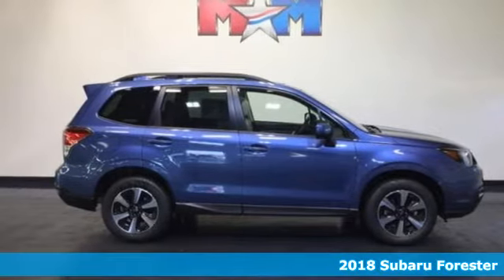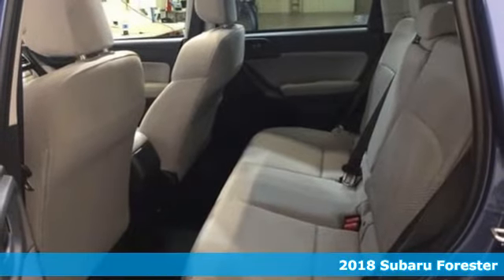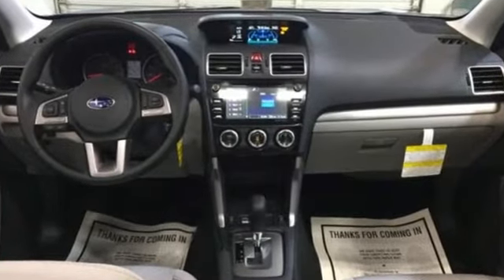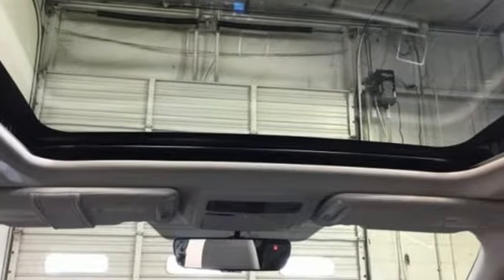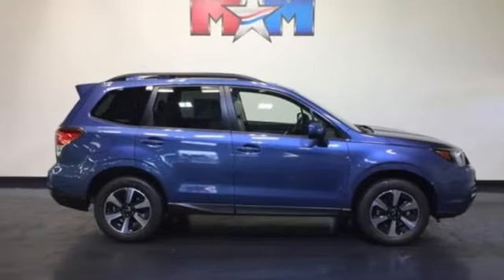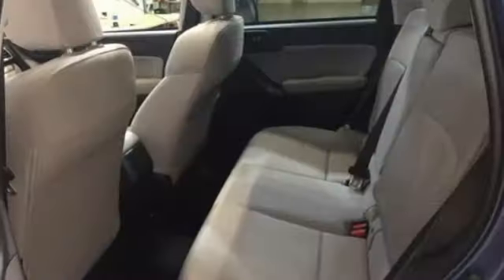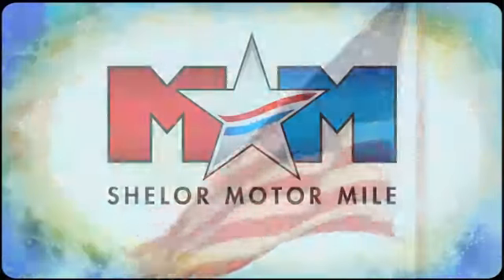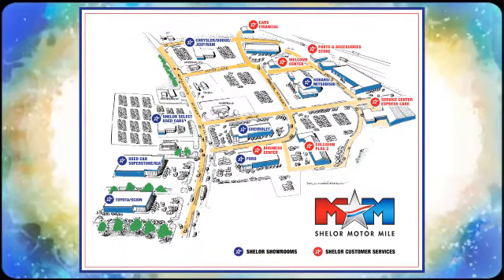New 2018 Subaru Forester Christiansburg VA Blacksburg, VA SU180050 - SOLD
Year: 2018
Make: Subaru
Model: Forester
Trim: 2.5i Premium CVT
Engine: 2.5L 4 Cylinder Engine
Transmission: CVT TRANSMISSION
Color: QUARTZ BLUE PEARL
Stock #: SU180050
VIN: JF2SJAEC8JH421970
Sunroof, Onboard Communications System, Alloy Wheels, All Wheel Drive, Back-Up Camera, CD Player, iPod/MP3 Input. EPA 32 MPG Hwy/26 MPG City! Premium trim. SEE MORE!br /br /KEY FEATURES INCLUDEbr /All Wheel Drive, Back-Up Camera, iPod/MP3 Input, CD Player, Onboard Communications System, Dual Moonroof, Aluminum Wheels. Rear Spoiler, MP3 Player, Satellite Radio, Privacy Glass, Keyless Entry. br /br /VEHICLE REVIEWSbr /Great Gas Mileage: 32 MPG Hwy. br /br /MORE ABOUT USbr /At Shelor Motor Mile we have a price and payment to fit any budget. Our big selection means even bigger savings! Need extra spending money? Shelor wants your vehicle, and we're paying top dollar! br /br /Fuel economy calculations based on original manufacturer data for trim engine configuration. Please confirm the accuracy of the included equipment by calling us prior to purchase. br /